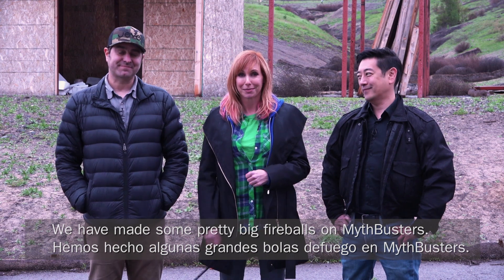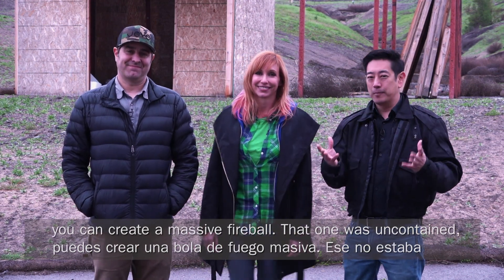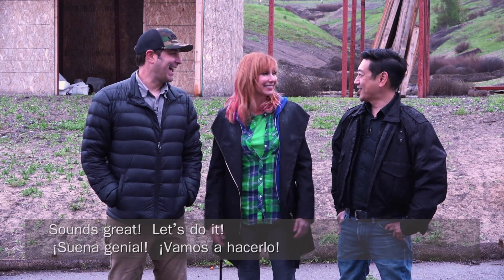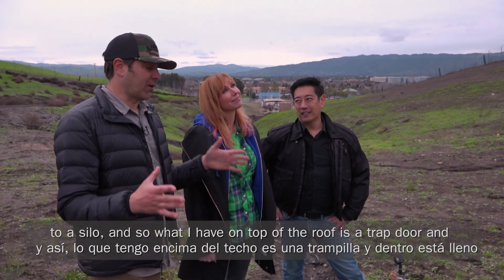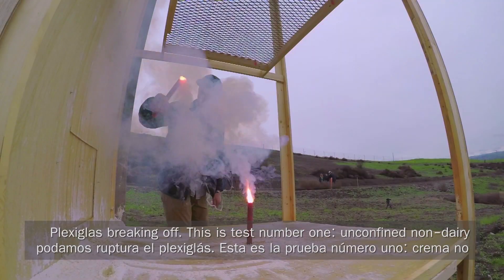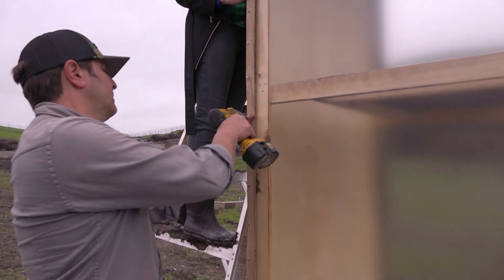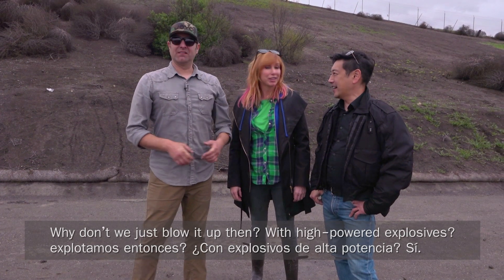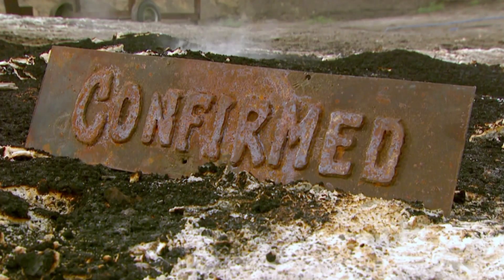MythBusters: Silo Explosions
MythBusters Kari Byron, Tory Belleci, and Grant Imahara return to the Alameda Bomb Range to test one more myth, Silo Explosions. Developed with Discovery Inc, Geoffrey M. Curley + Associates, Brave New Pictures, and the MythBusters Exhibition as the climax for the touring museum exhibition MythBusters, The Explosive Exhibition.